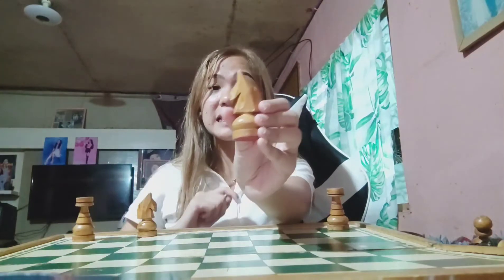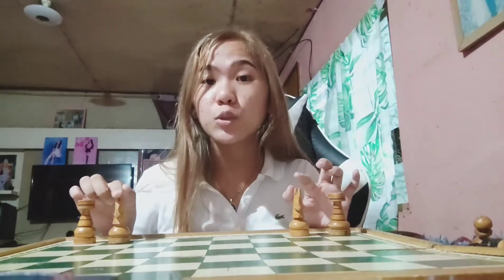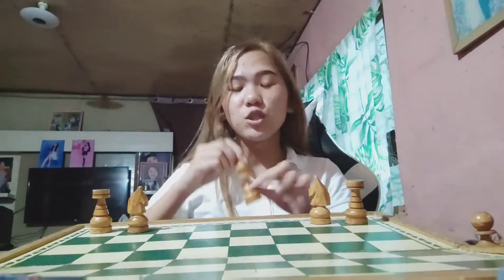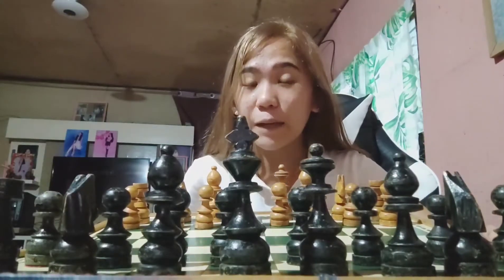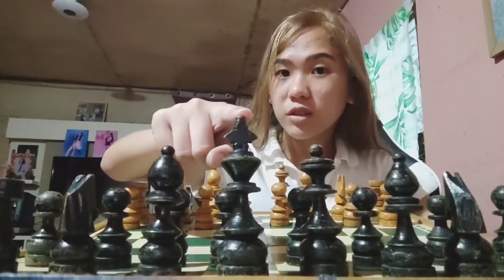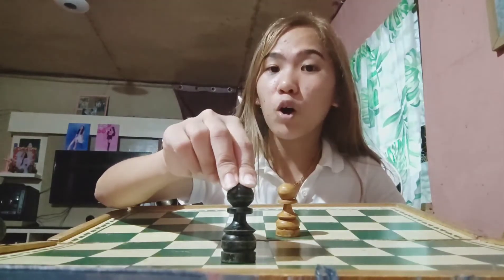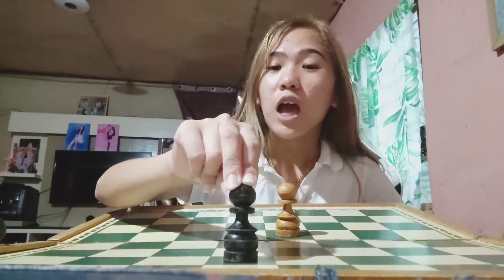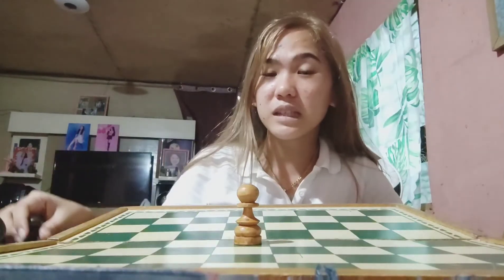BPE 123 FINAL EXAM (chess)